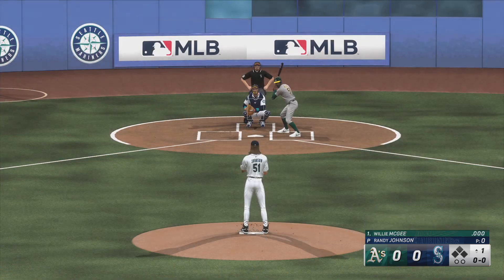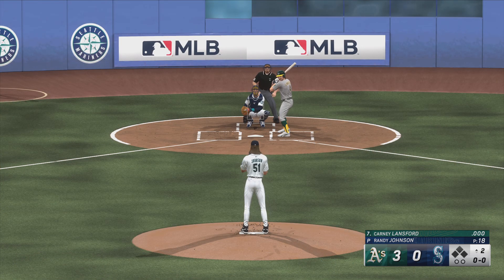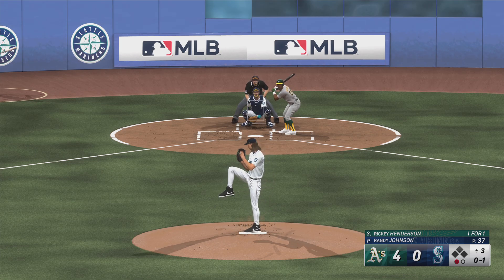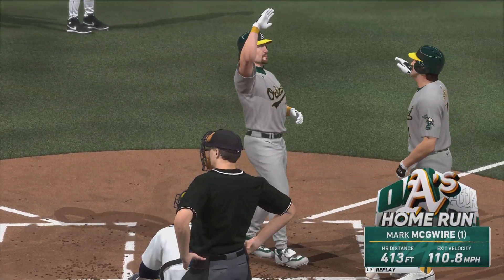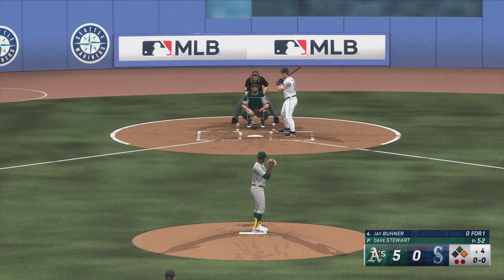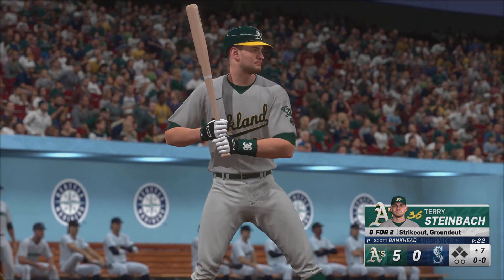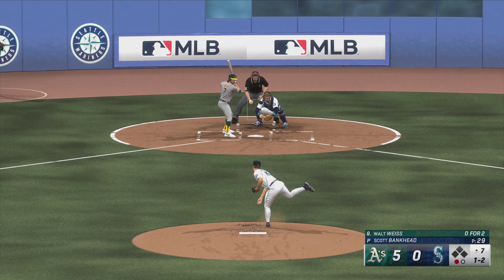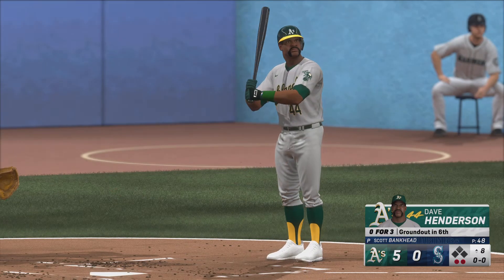MLB The Show 24 1990 Rosters Oakland Athletics vs Seattle Mariners